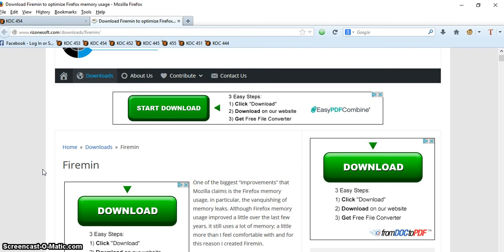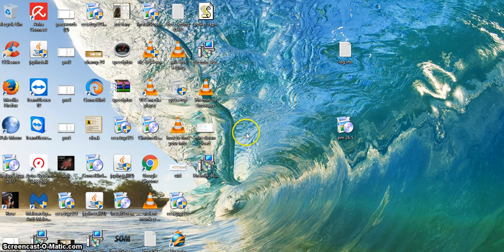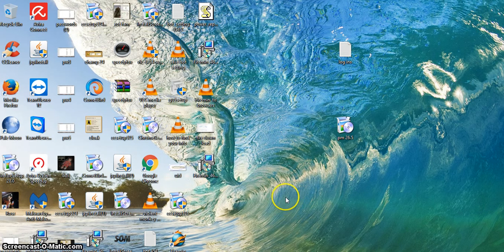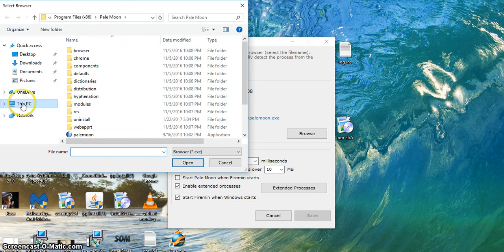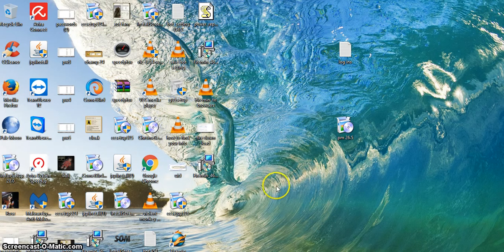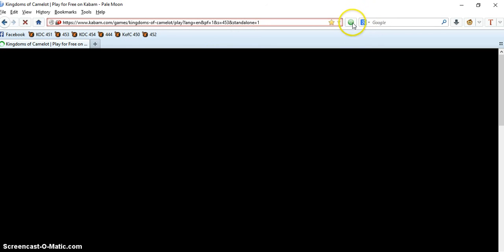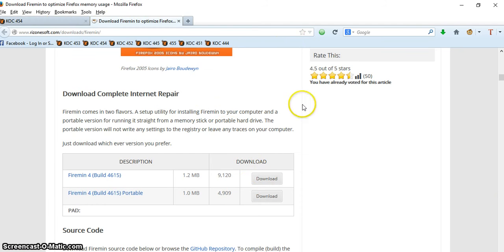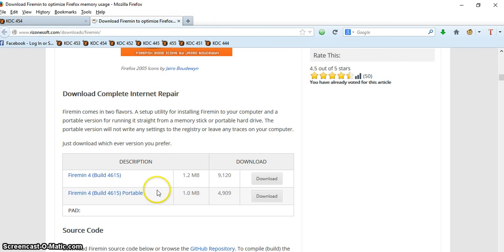how to install firemin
how to install  firemin to  your computer and find your browser